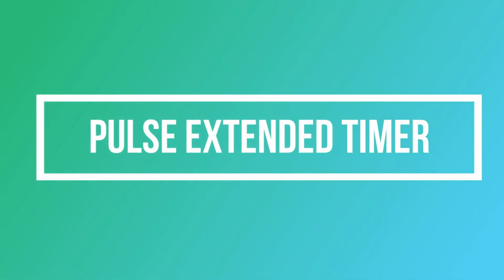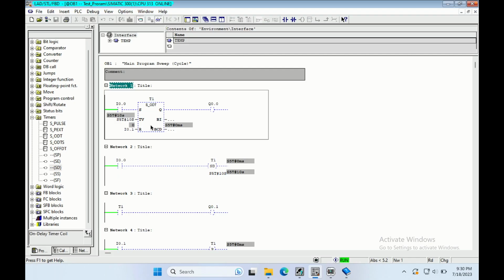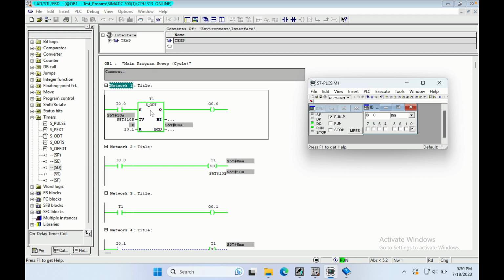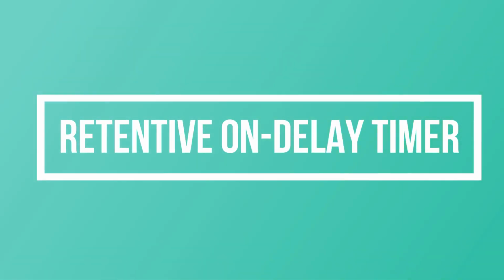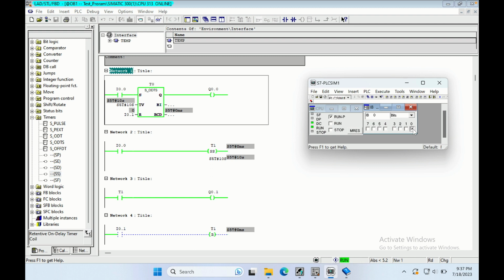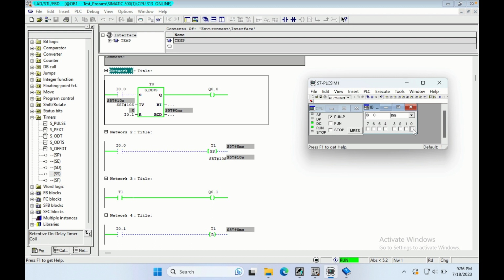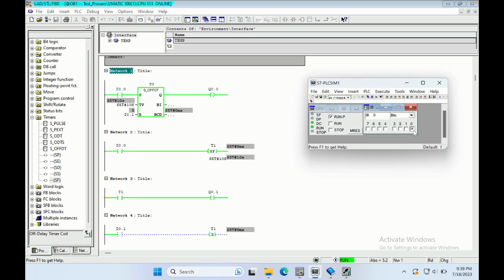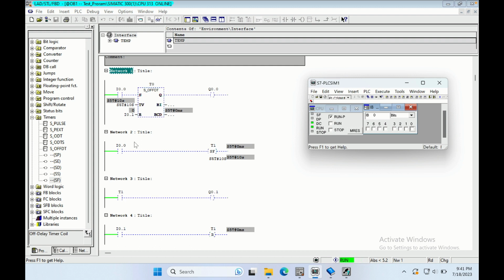# 10 Siemens STEP-7 Timers Part-2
Siemens STEP-7 Timers